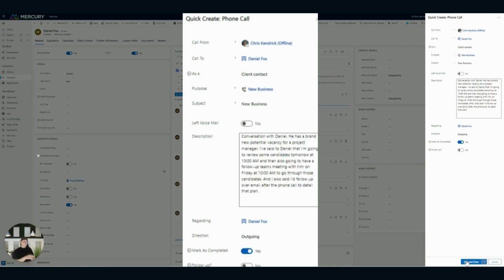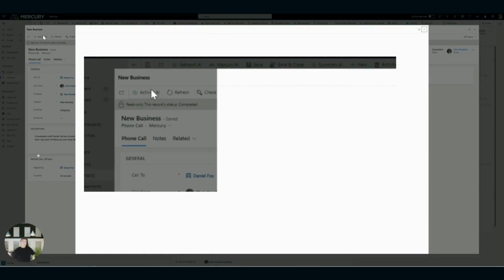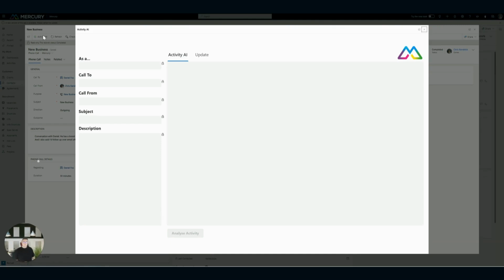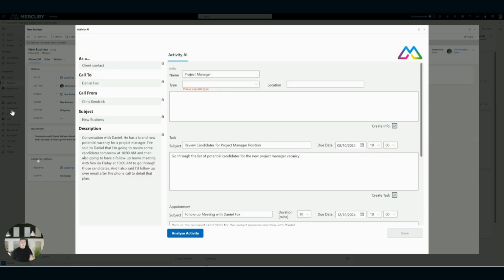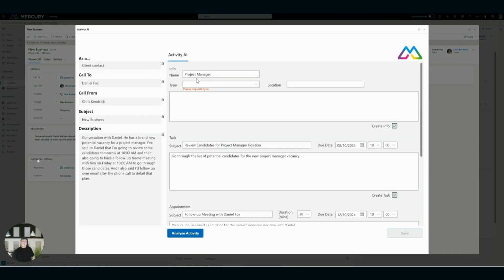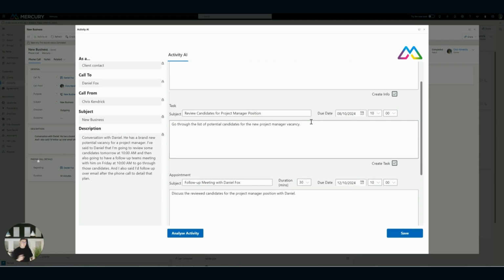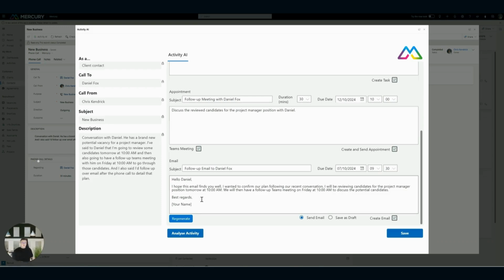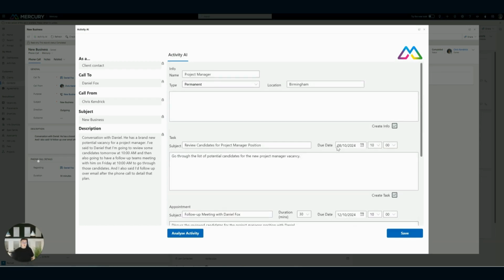Mercury Minutes I Activity AI